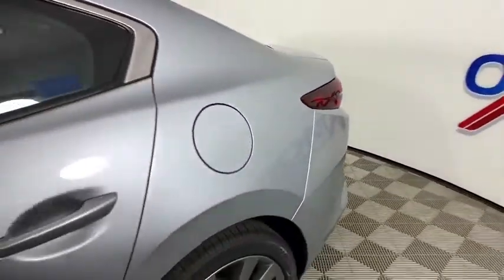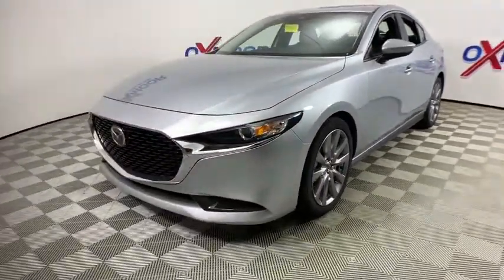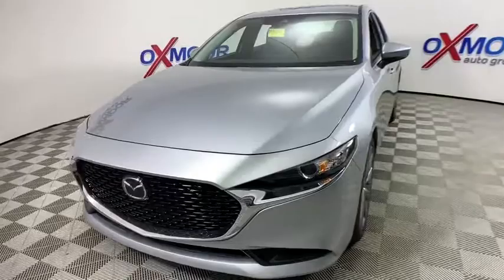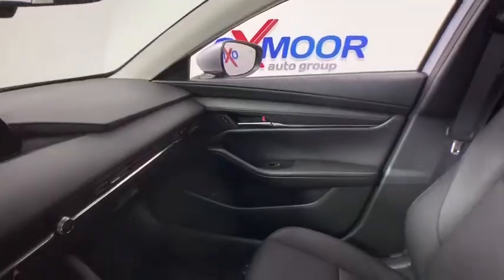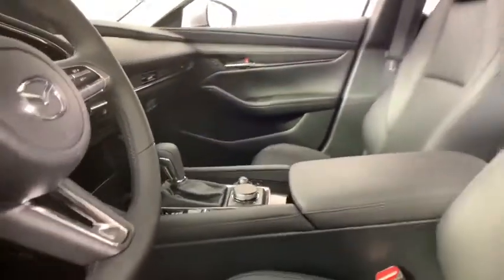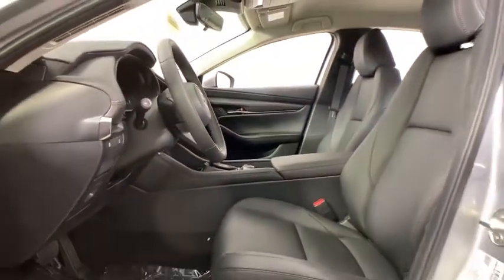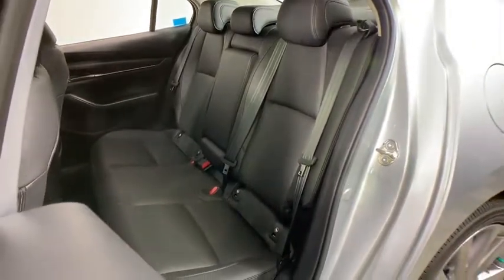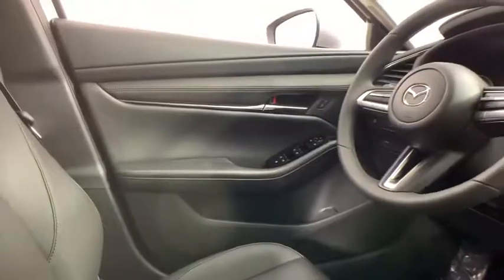2019 Mazda Mazda3 at Oxmoor Mazda | Louisville & Lexington, KY M14075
Sonic Silver Metallic New 2019 Mazda Mazda3 available at Oxmoor Mazda in Louisville, Kentucky. Servicing the Lexington, Elizabethtown, KY New Albany, IN Jeffersonville, IN area.

Oxmoor Mazda
7913 Shelbyville Rd

2019 Mazda Mazda3 ABS brakes, Active Cruise Control, Alloy wheels, Auto Headlights (On/Off), Blind Spot Monitoring w/Rear Cross Traffic Alert, Compass, Driver Attention Alert, Dual Zone Automatic Climate Control, Electronic Stability Control, Front dual zone A/C, Front Grille Black Gloss Paint, Front Lower Bumper Black Gloss Decoration, High Beam Control, Illuminated entry, Lane Keep Assist, Leather Steering Wheel & Shift Knob, Low tire pressure warning, Mazda Advanced Keyless Entry, Mazda Radar Cruise Control w/Stop & Go, Overhead Console w/Sunglass Holder, Rain Sensing Wipers, Rear Armrest w/Cup Holders, Remote keyless entry, Select Package, Side Mirror Turn Lamps, Smart Brake Support, Traction control, Vanity Mirror Illumination. 26/35 City/Highway MPG